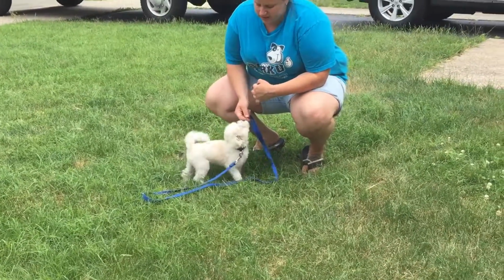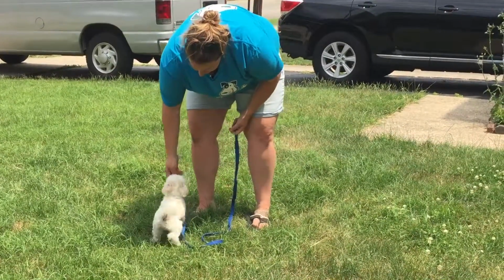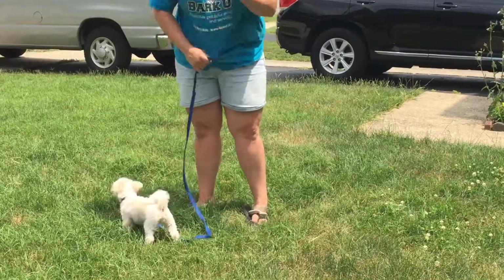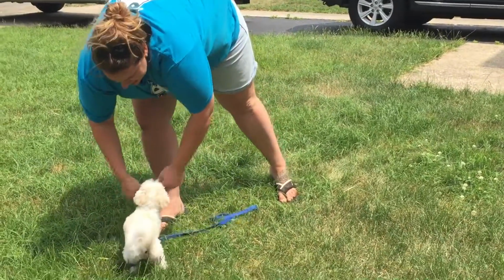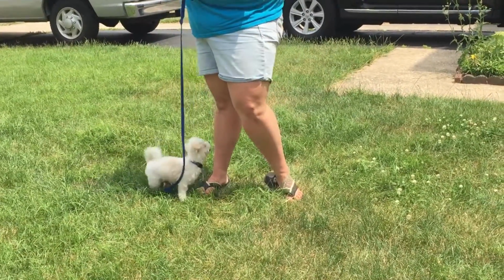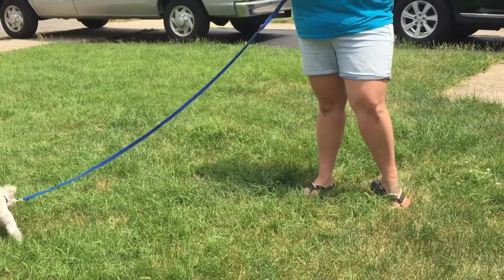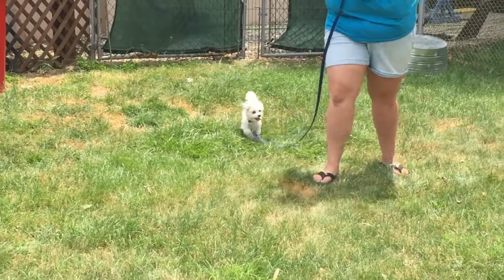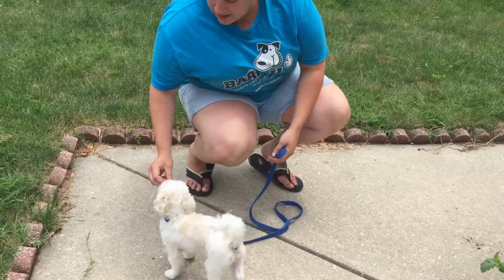Marley - Leash Walking